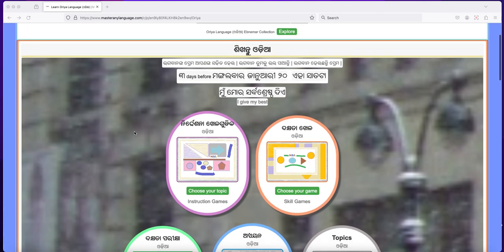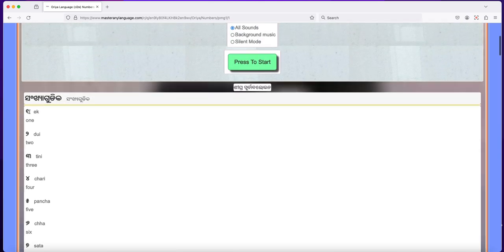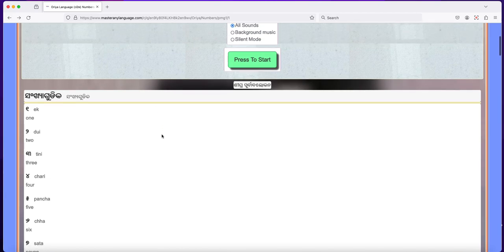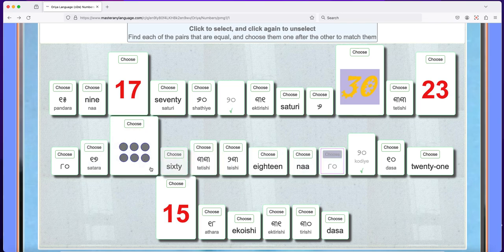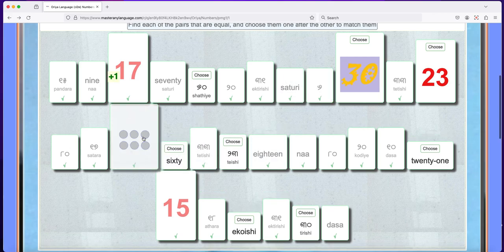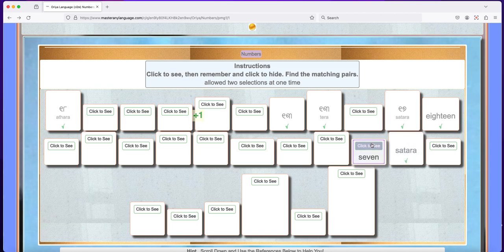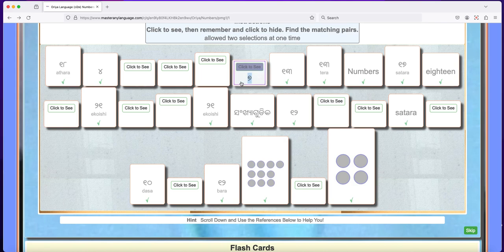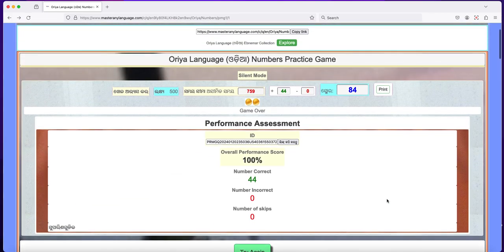Oriya Language (ଓଡ଼ିଆ) Numbers Practice Game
Oriya Numbers Practice Game